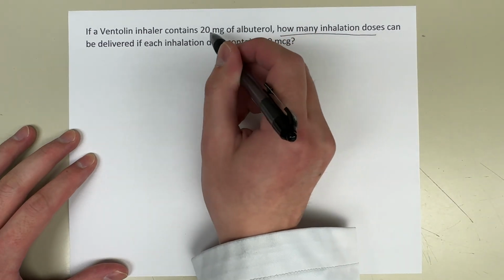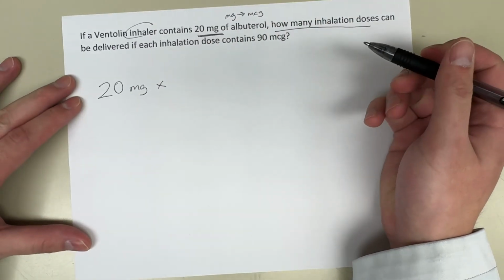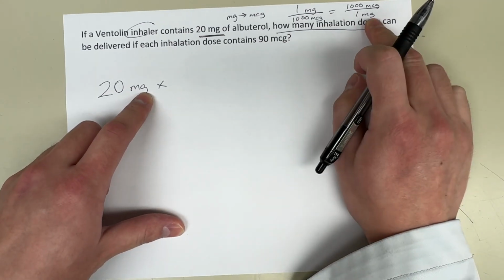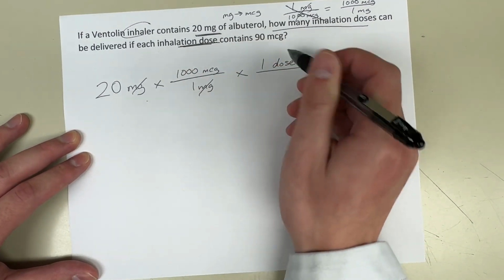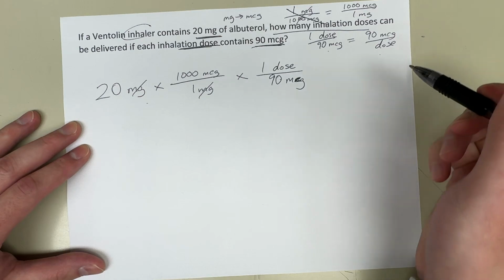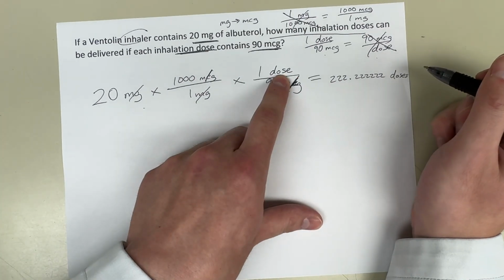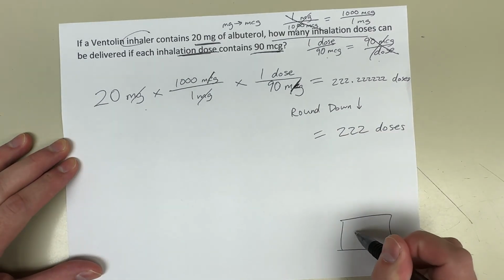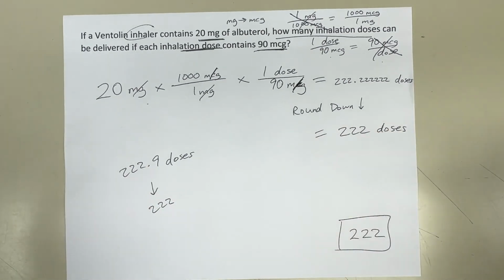Naplex Practice Calculation: # of doses (difficulty: easy)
If a Ventolin inhaler contains 20 mg of albuterol, how many inhalation doses can be delivered if each inhalation dose contains 90 mcg?